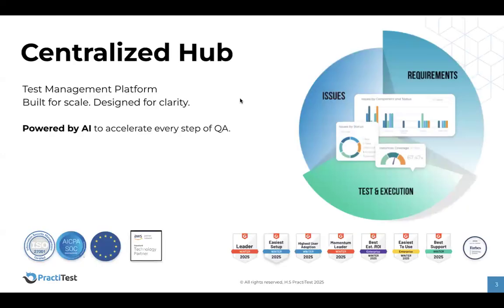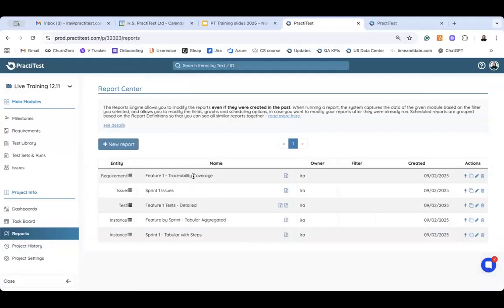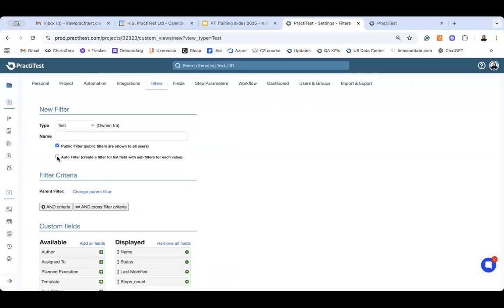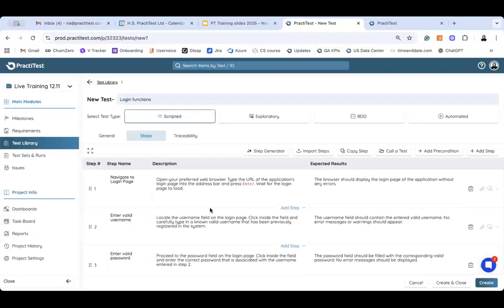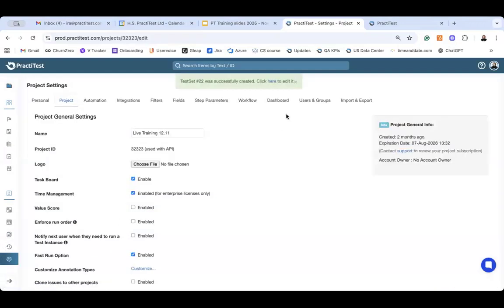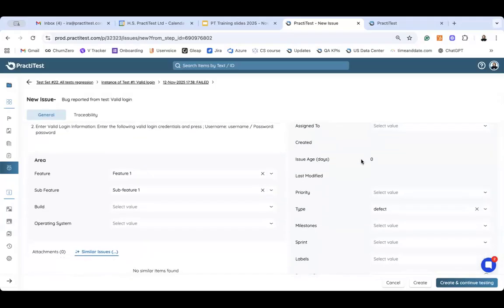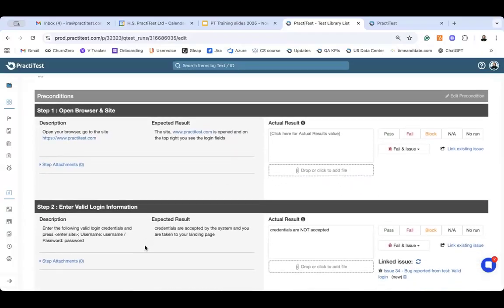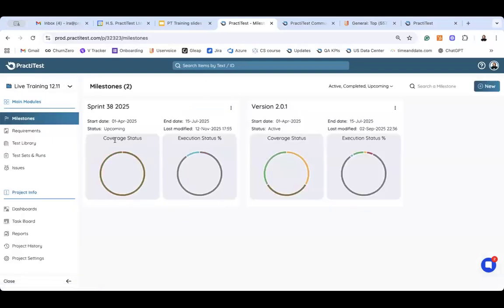PractiTest Training Session Nov 12th